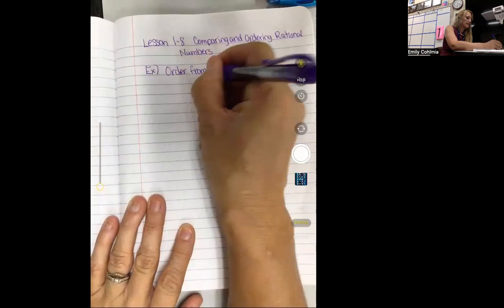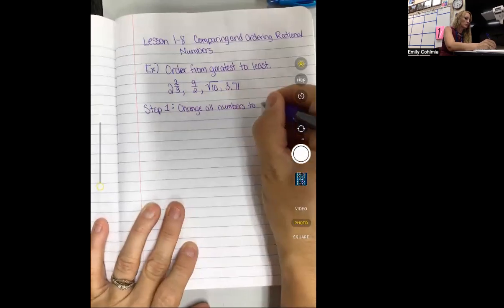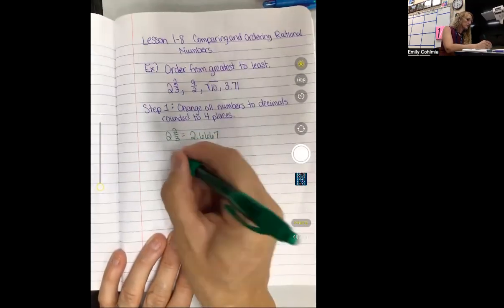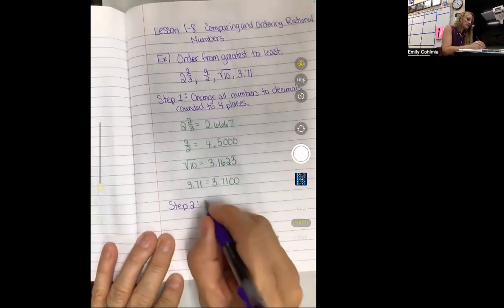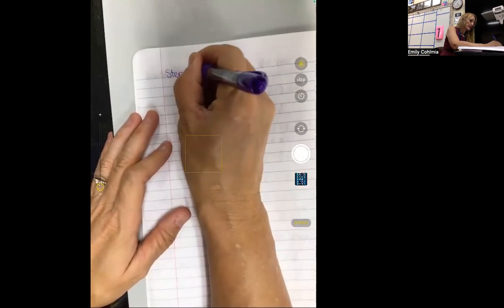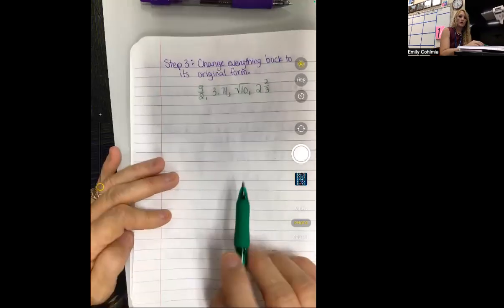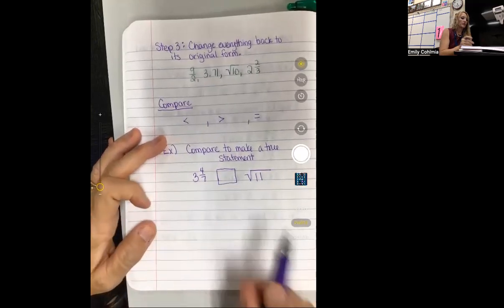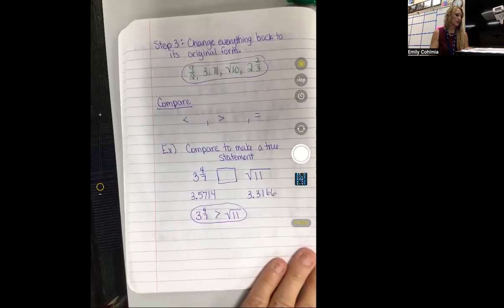PreAlg Lesson 1-8 Comparing and Ordering Rational Numbers